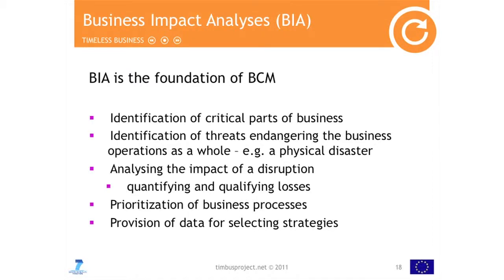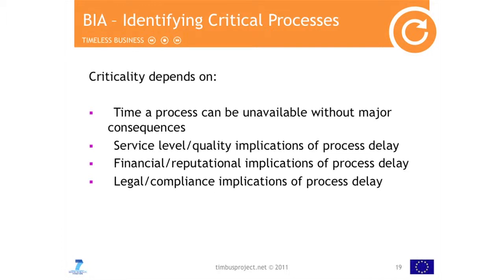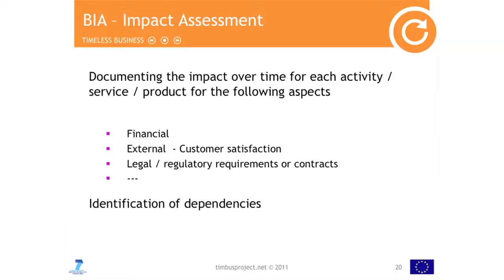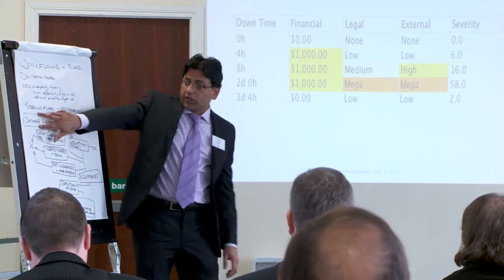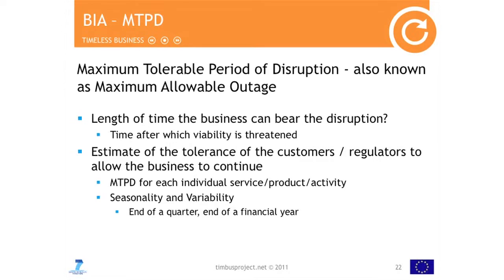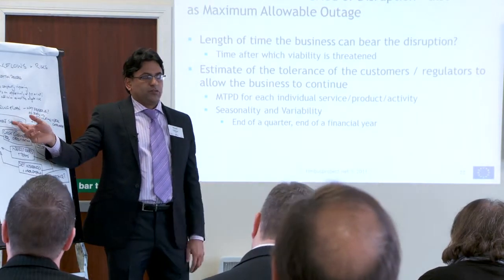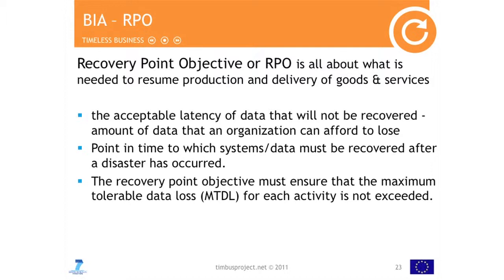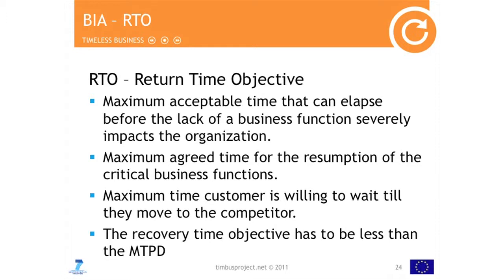Business Continuity Management 2 - Impact Analyses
Part 2 of 4: Business Continuity Management and the Digital Preservation of Processes.
Content: Impact analyses.
The EU co-funded TIMBUS project (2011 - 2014, addresses the challenge of business process preservation to ensure the long-term continued access to processes and services. TIMBUS builds on feasibility and cost-benefit analysis in order to analyse and recommend which aspects of a business process should be preserved and how to preserve them. It delivers methodologies and tools to capture and formalise business processes on both technical and organisational levels. This includes their underlying software and hardware infrastructures and dependencies on third-party services and information. TIMBUS aligns digital preservation with well-established methods for enterprise risk management (ERM) and business continuity management (BCM).